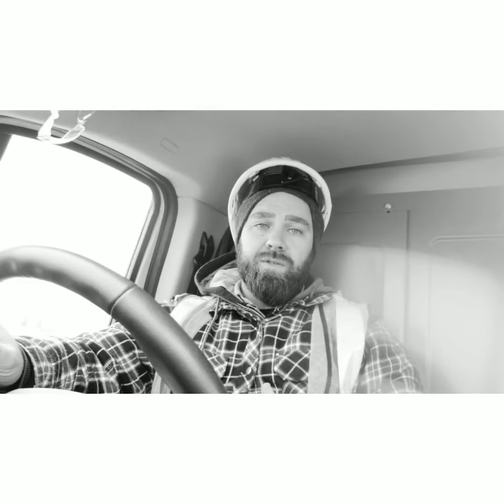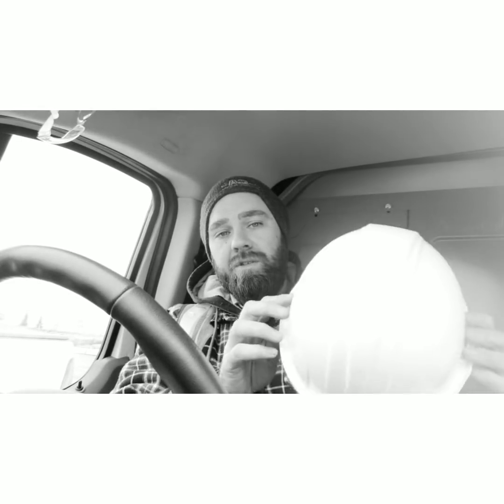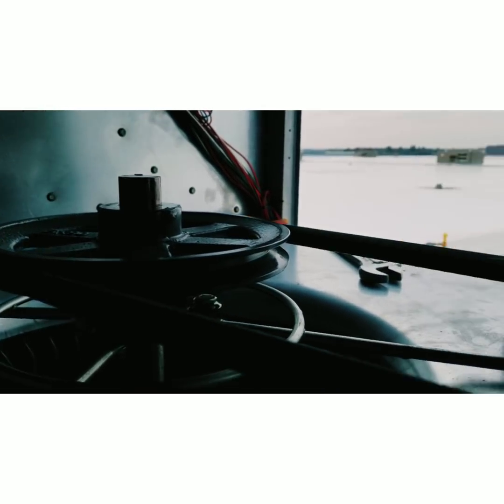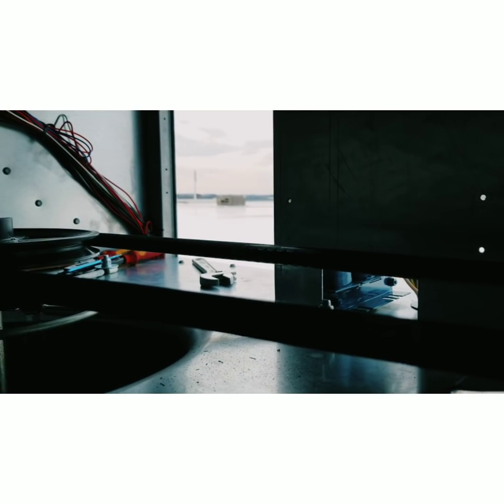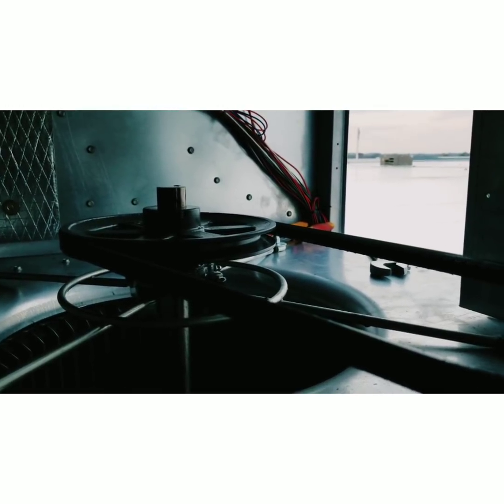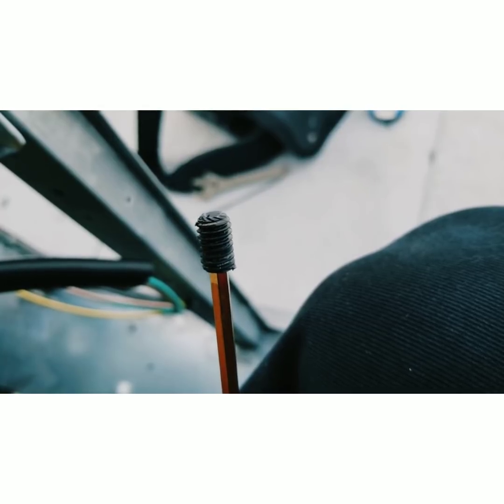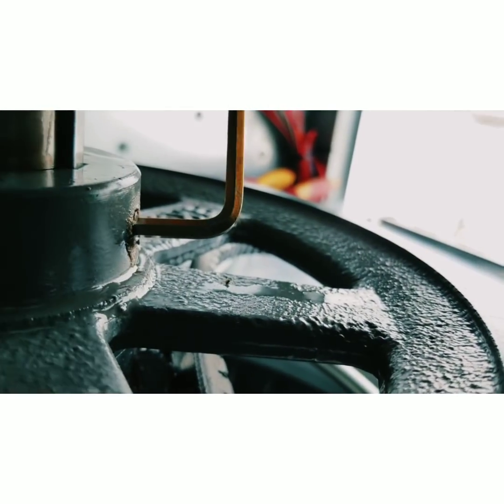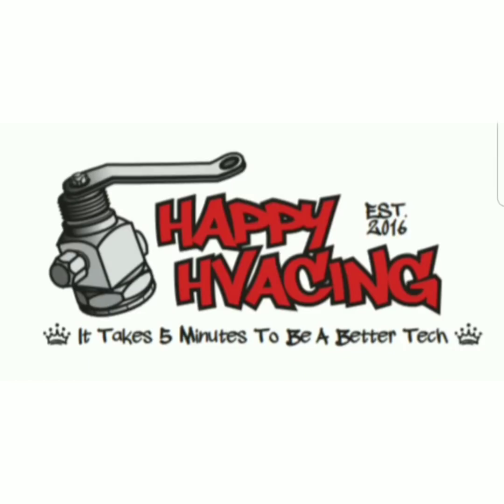HVAC Tip - Tightening Pulley Set Screws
I have come across many bearing and pulley set screws that have come undone over the years due to poor fastening techniques.  This little HVAC tech tip could save you an embarrassing call back.  Happy HVACing

Check out some sweet links...

Listen on your favourite podcast app

Trutechtools preferred testo pricing...